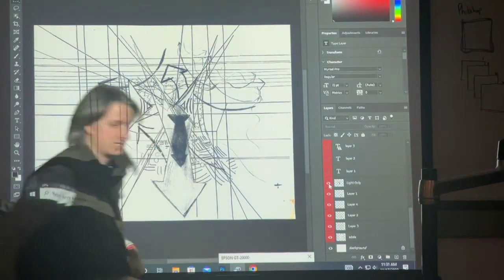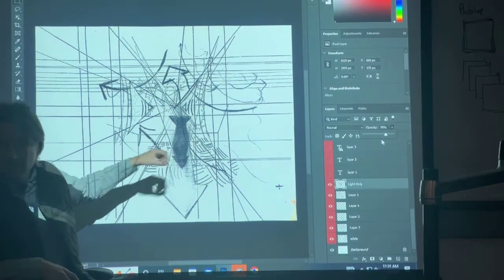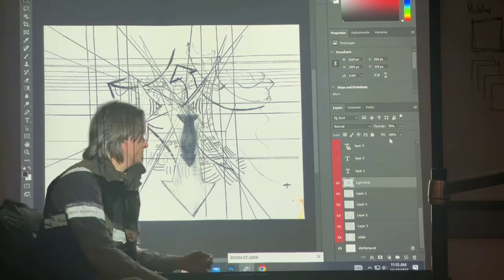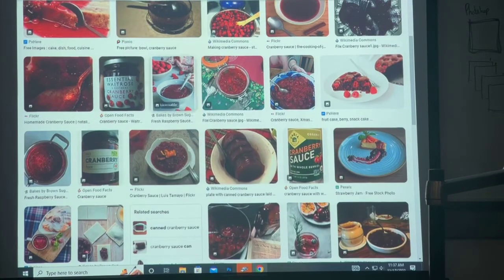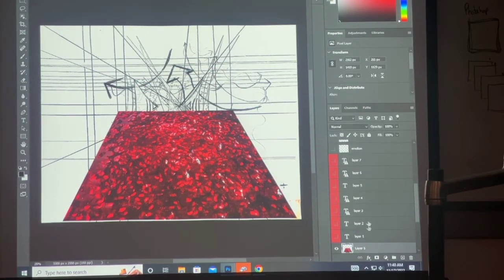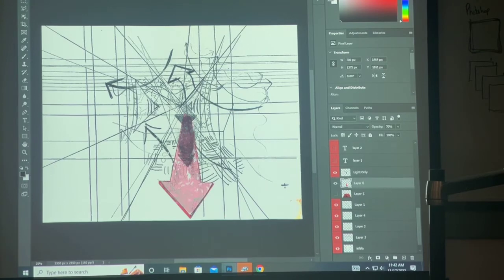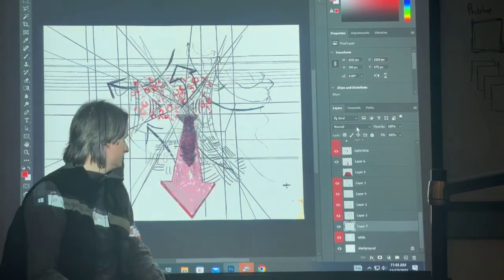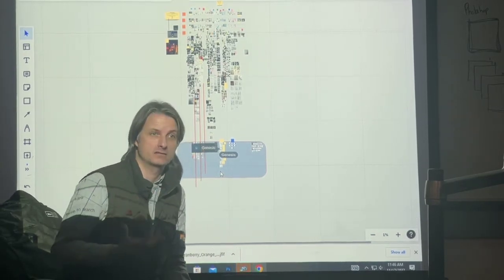Collaborative Frankenstein’s Monster Drawing for Vis 1, and homework and online class challenge.